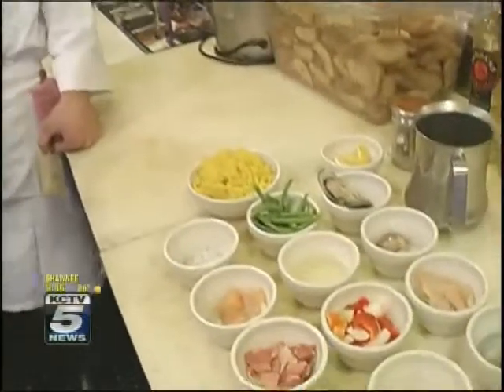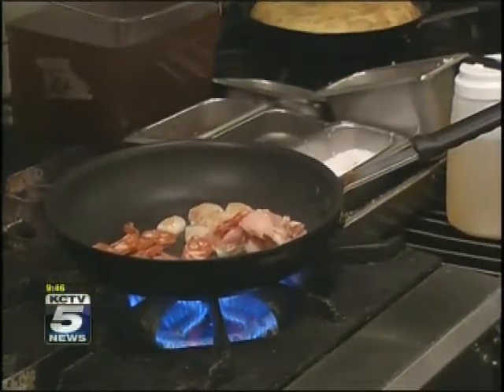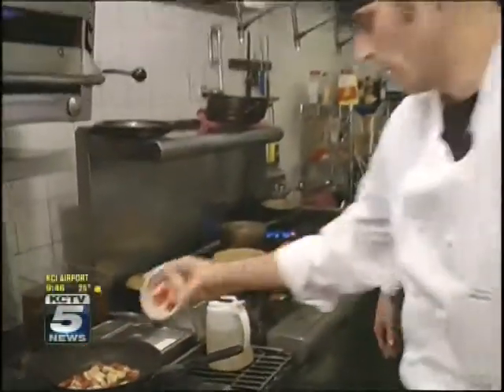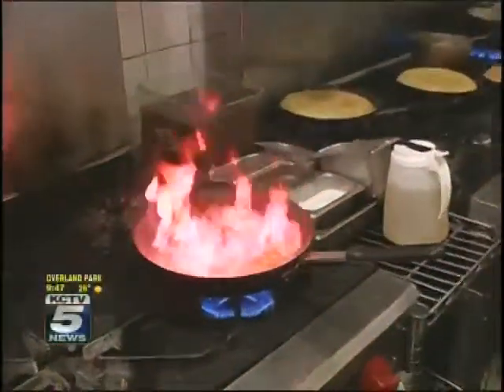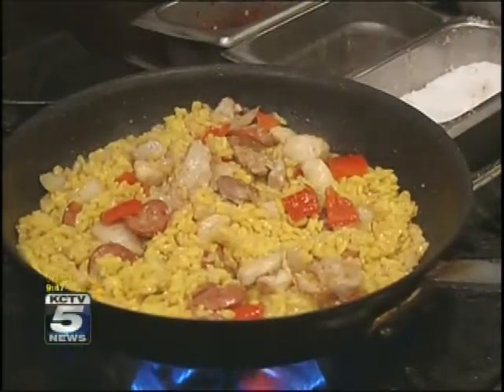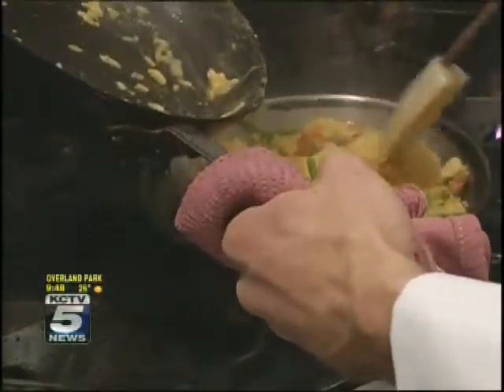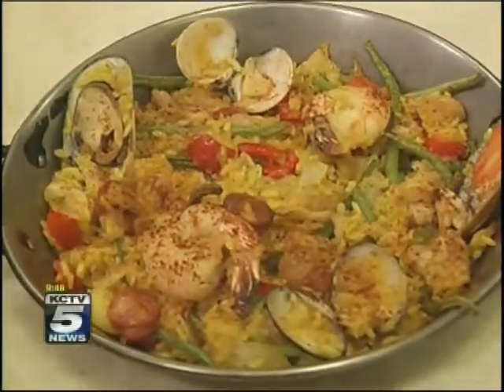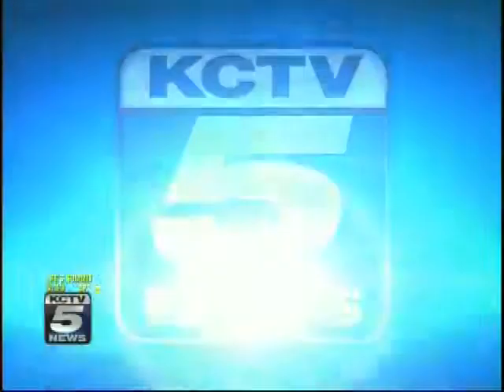Kansas City Restaurant Week 2012, KCTV 5 preview, La Bodega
Seven in a series of 13 Kansas City Restaurant Week menu previews with KCTV 5. Aired December 10, 2011